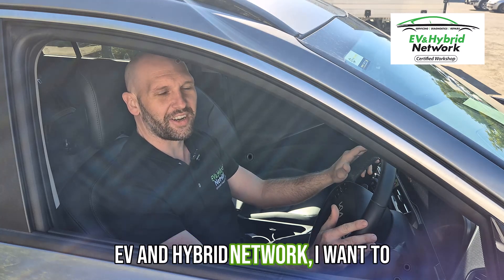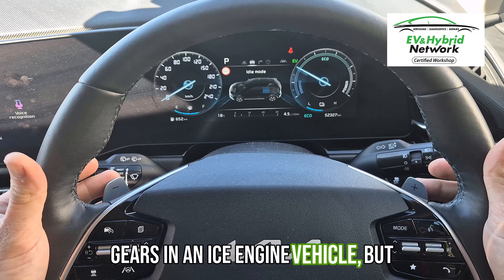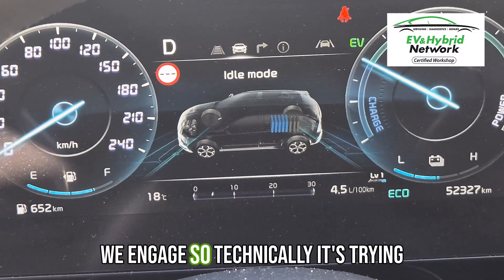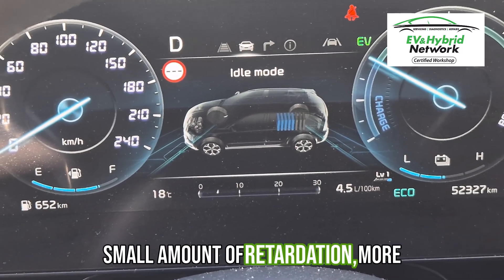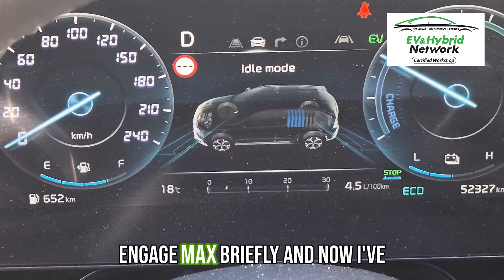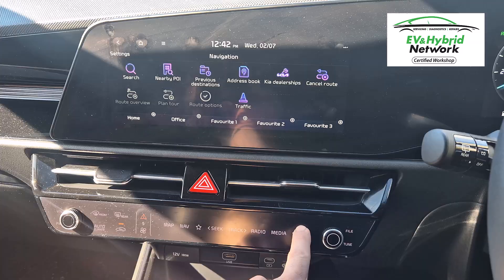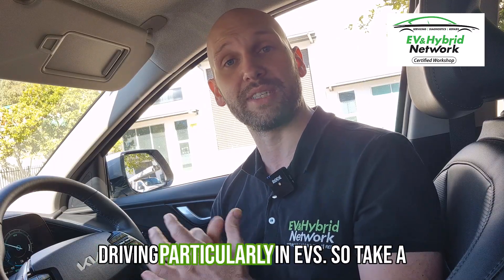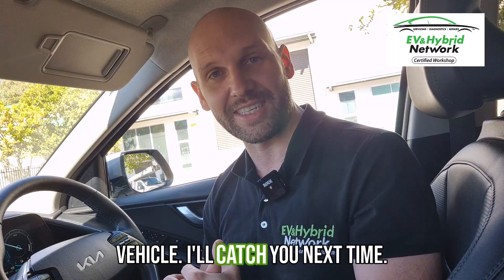Kia Hybrid Regenerative Braking Level Adjustment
A breakdown of your Kia Hybrid's regenerative braking adjustment system.
The paddle shifters behind your steering wheel give you direct control over the vehicle's regenerative braking intensity. From Level 0 (almost coasting) to Level 3 (strong deceleration), each mode serves a different purpose for optimising efficiency and driving comfort.
For advanced EV & Hybrid diagnostics and servicing, visit us